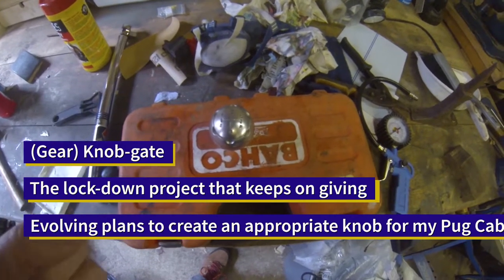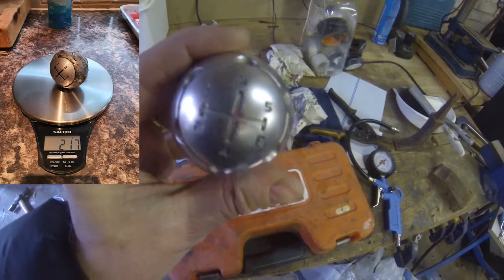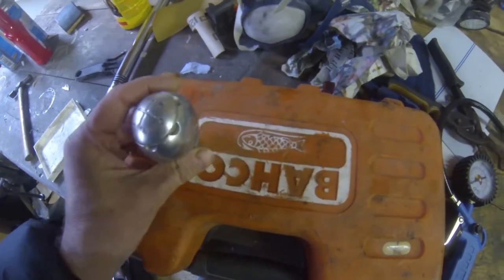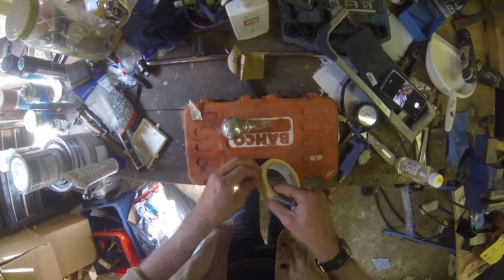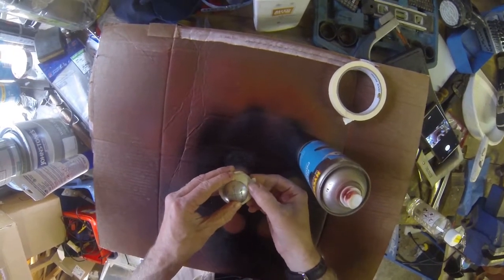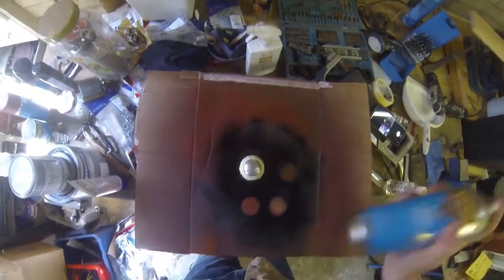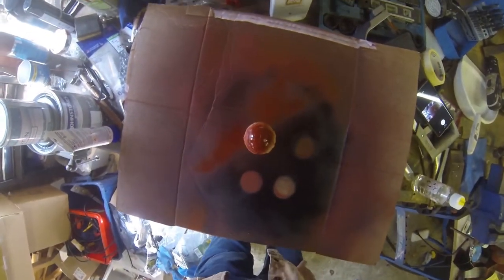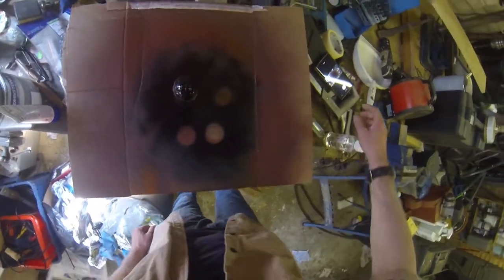(Gear) Knob-gate - gear knob obsessing......for the Peugeot 306 Cabriolet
If you are looking for polished, heavily rehearsed "how to" videos then move on. Nothing to see here. If, however, you want to see an Old Twit mess about for ages with an alloy gear knob for the summer car project. then come on in!